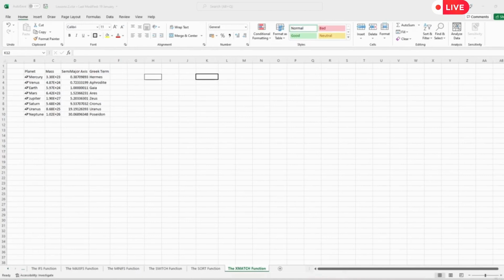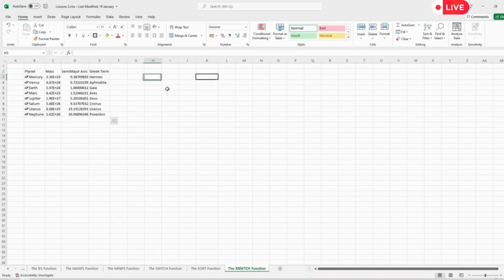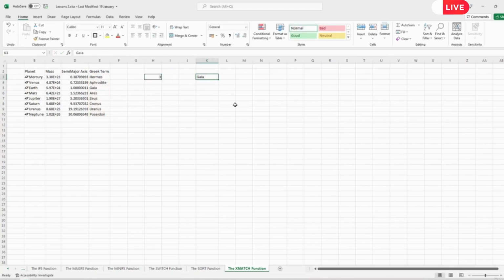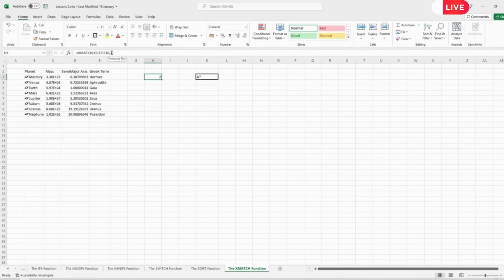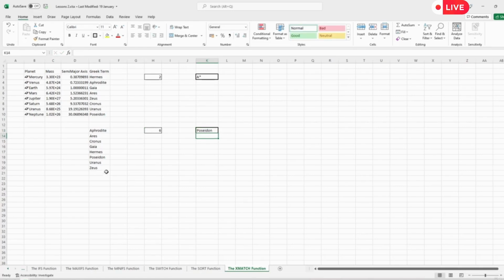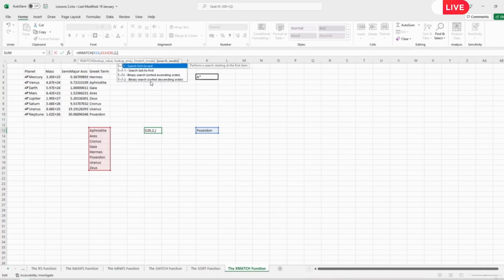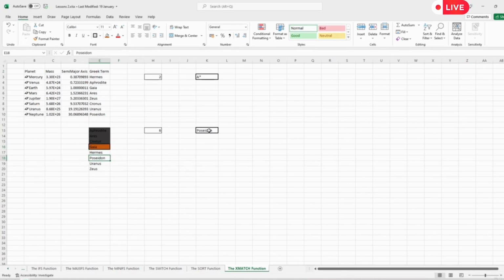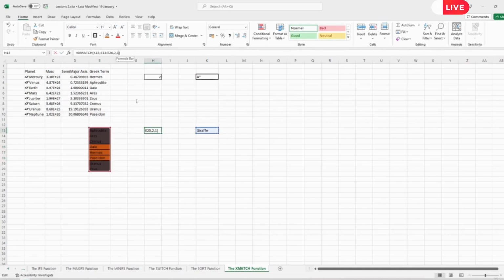Excel Course - New Feature Excel 365 ( THE XMATCH FUNCTION lesson )